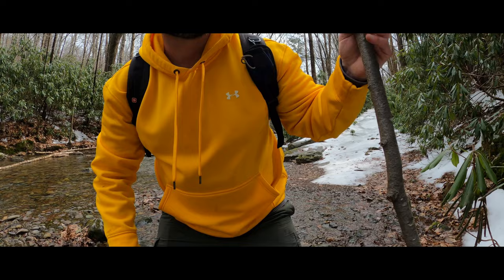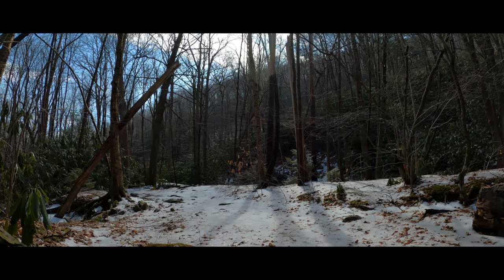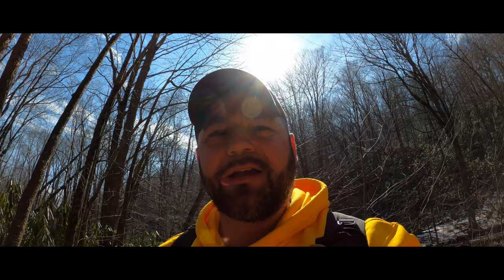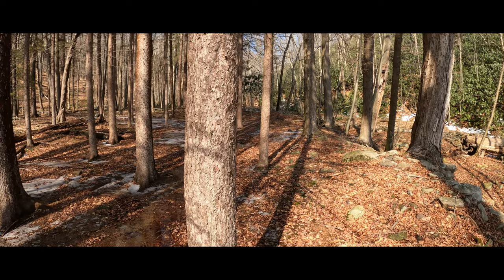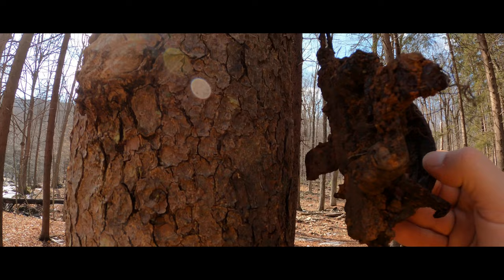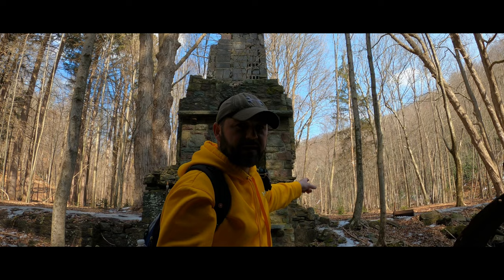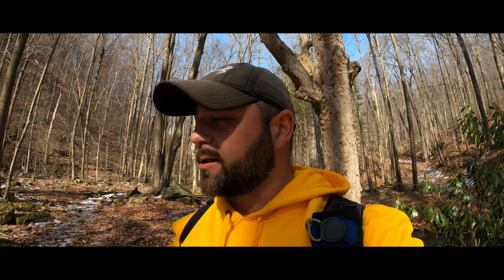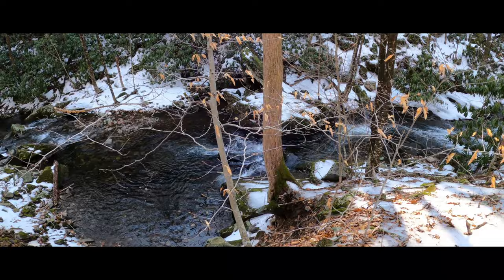The Devil's Hole - Abandoned Ruins and Secret Waterfalls in Scenic Pennsylvania!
The Devil's Hole is a forested valley within State Game Lands 221 in Monroe County Pennsylvania. Parking for access to the site can be found from a small lot on the aptly named Devils Hole Rd. Here, one  can find  several fascinating attractions making for a rewarding day of hiking. Because the property is state game lands the trails are not blazed per say but are generally easy enough to navigate.
 On this hike in early March, a rainy morning gave way to blue skies and unseasonably warm temperatures when I arrived around noon. The first portion of the trail descends steeply and immediately through dense rhododendron for several hundred feet till reaching the aptly named you guessed it, Devils Hole Creek. This section of trail was a sheet of ice the likes of which I had never encountered. In fact, I referred to it as the bobsled track, and was so treacherous I was unable to safely film. Once reaching the creek, one is required to cross the water in order to continue on. This is the first of MANY crossings, in fact, I ultimately crossed at least 12 times in the course of my out and back hike. There are no bridges, you will get wet, and you have been forewarned. The waterway itself is a beautiful Pocono Mountain stream, and the vegetation is typical of the region. After several crossings one can stop for a break at a picturesque location featuring a fire ring under some tall conifers. Eventually, while continuing to weave your way upstream one will come to the ruins of a building along the stream. These are the infamous Devils Hole Ruins and the prime attraction for most people on this hike. Most references suggest this site to be either an old prohibition era speakeasy or part of a ski lodge, but there seems to be no clear answer to this question. Take time to look around, it is a fascinating site, but PLEASE be respectful of the location and leave the site exactly in the condition you find it so that others can enjoy the site as well. Now, most hikers will return to there car from this point, but not us! Based upon my research I had learned that there is a little known and rarely visited waterfall a bit further upstream. To find this waterfall one must continue upstream for about 3/4 of a mile navigating the rocky terrain as best one can. More stream crossings, no trails, and no blazes, make for an adventurous scramble deeper and deeper into the ever wilder canyon. Fading light, combined with treacherous late winter snow and ice conditions added to the difficulty, but ultimately I was able to reach the Devil's Hole Falls after nearly turning back several times. A truly beautiful, wild, and rarely seen sight, this was a perfect opportunity for adventure, in Scenic Pennsylvania.

               Light Through A Prism by Deep Inside
               Astral Roar by Lama House
               In Plain Sight by August Wilhelmsson
               A Moment to Breathe by John Bjork
               The Storyteller by Kikoru
               Two Face by Causmic

CAMERA - GoPro HERO 8 4K 24FPS

THUMBNAIL - Canva